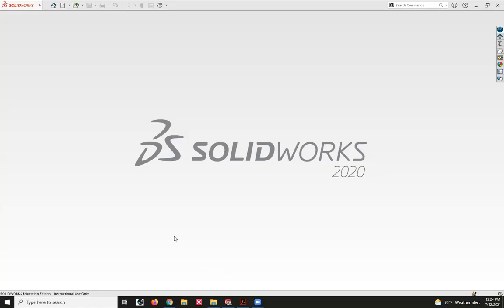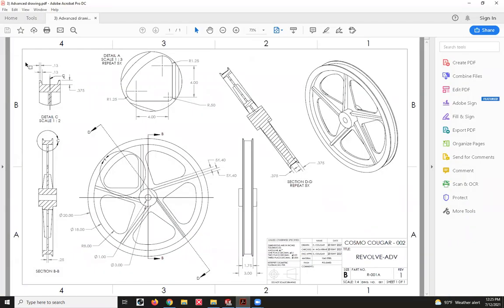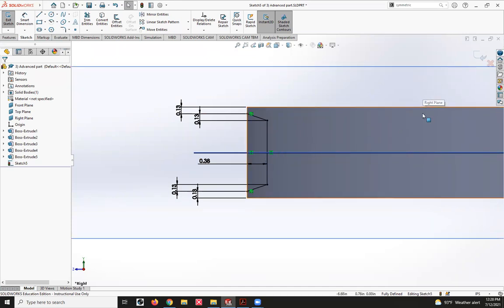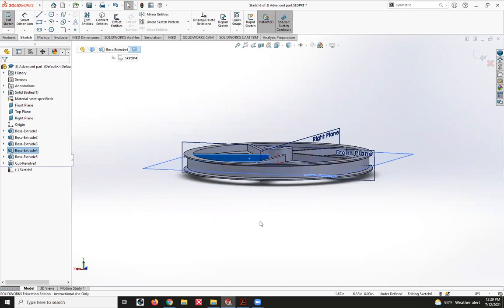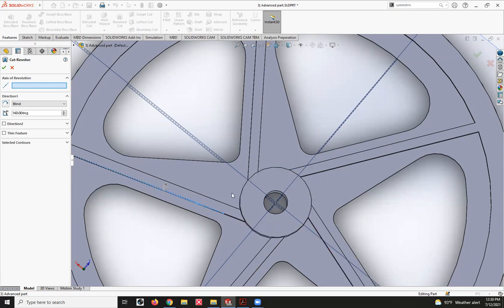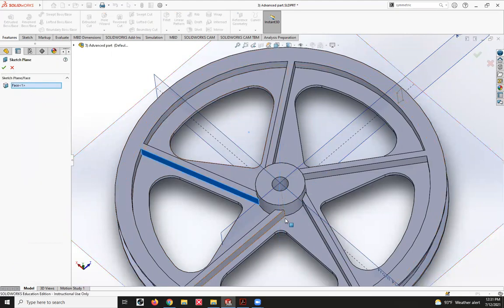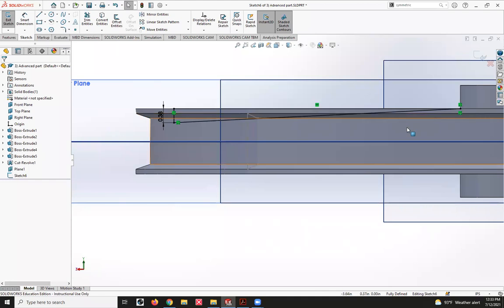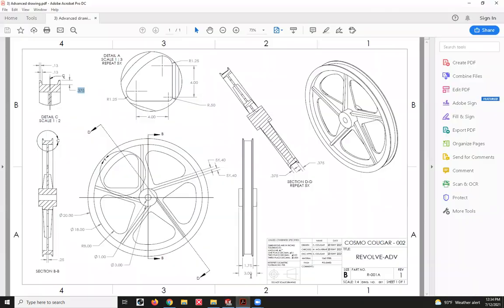Advanced Revolve Example